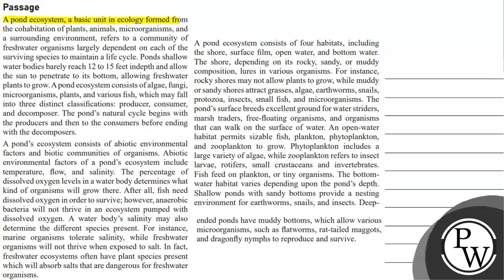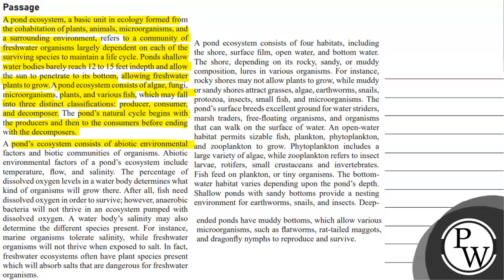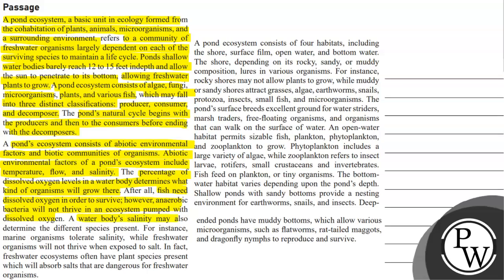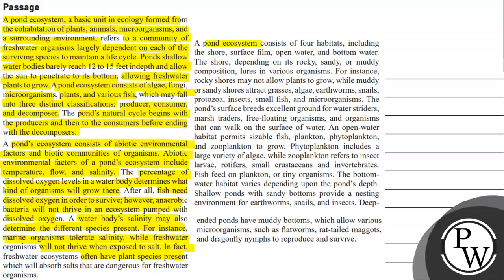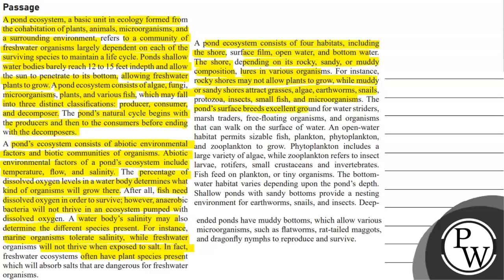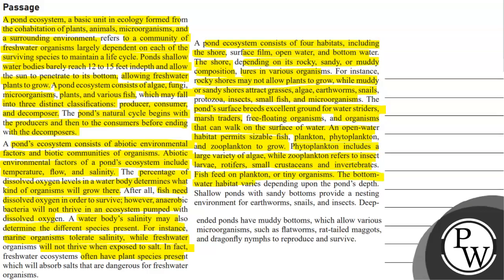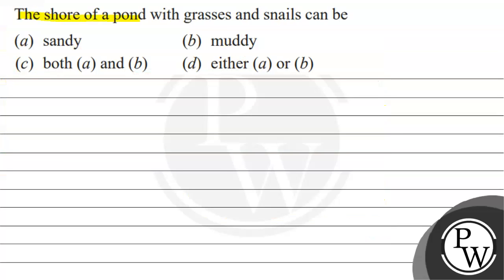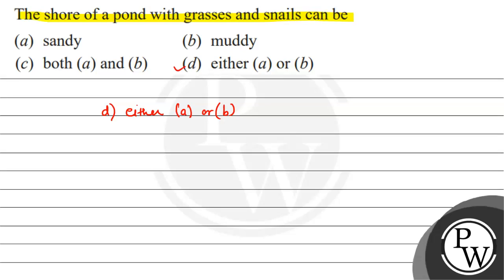Passage A pond ecosystem, a basic unit in ecology formed from the c...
Passage
A pond ecosystem, a basic unit in ecology formed from the cohabitation of plants, animals, microorganisms, and a surrounding environment, refers to a community of freshwater organisms largely dependent on each of the surviving species to maintain a life cycle. Ponds shallow water bodies barely reach 12 to 15 feet indepth and allow the sun to penetrate to its bottom, allowing freshwater plants to grow. A pond ecosystem consists of algae, fungi, microorganisms, plants, and various fish, which may fall into three distinct classifications: producer, consumer, and decomposer. The pond's natural cycle begins with the producers and then to the consumers before ending with the decomposers.

A pond's ecosystem consists of abiotic environmental factors and biotic communities of organisms. Abiotic environmental factors of a pond's ecosystem include temperature, flow, and salinity. The percentage of dissolved oxygen levels in a water body determines what kind of organisms will grow there. After all, fish need dissolved oxygen in order to survive; however, anaerobic bacteria will not thrive in an ecosystem pumped with dissolved oxygen. A water body's salinity may also determine the different species present. For instance, marine organisms tolerate salinity, while freshwater organisms will not thrive when exposed to salt. In fact, freshwater ecosystems often have plant species present which will absorb salts that are dangerous for freshwater organisms.
A pond ecosystem consists of four habitats, including the shore, surface film, open water, and bottom water. The shore, depending on its rocky, sandy, or muddy composition, lures in various organisms. For instance, rocky shores may not allow plants to grow, while muddy or sandy shores attract grasses, algae, earthworms, snails, protozoa, insects, small fish, and microorganisms. The pond's surface breeds excellent ground for water striders, marsh traders, free-floating organisms, and organisms that can walk on the surface of water. An open-water habitat permits sizable fish, plankton, phytoplankton, and zooplankton to grow. Phytoplankton includes a large variety of algae, while zooplankton refers to insect larvae, rotifers, small crustaceans and invertebrates. Fish feed on plankton, or tiny organisms. The bottomwater habitat varies depending upon the pond's depth. Shallow ponds with sandy bottoms provide a nesting environment for earthworms, snails, and insects. Deepended ponds have muddy bottoms, which allow various microorganisms, such as flatworms, rat-tailed maggots, and dragonfly nymphs to reproduce and survive.